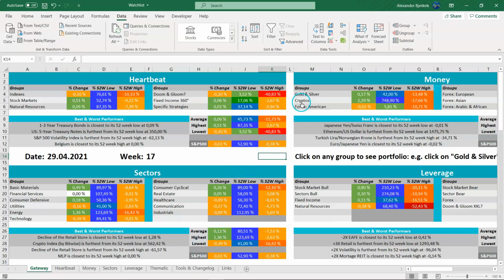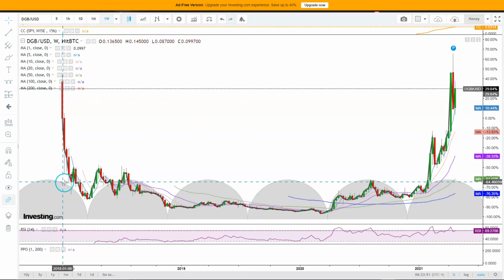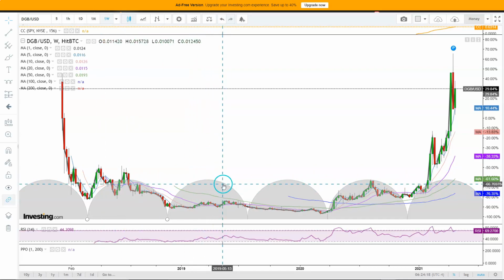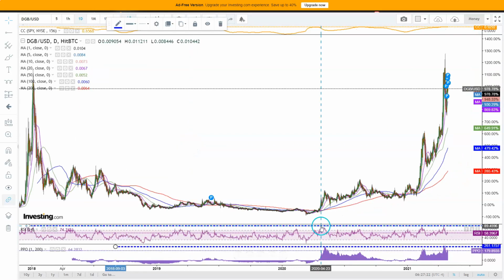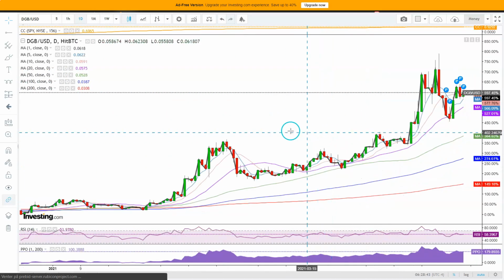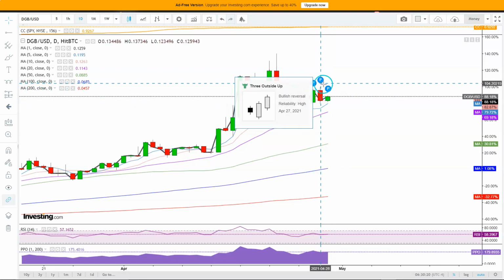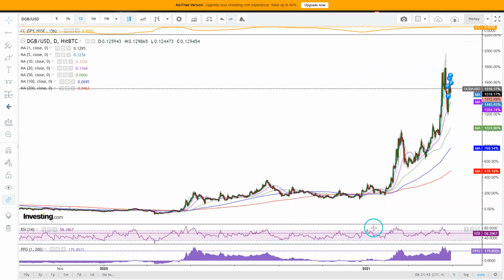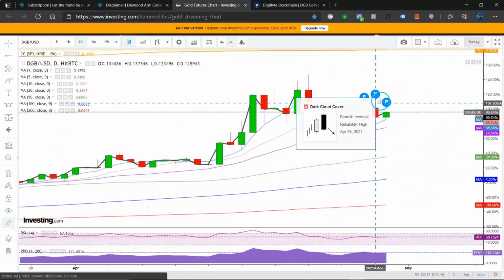DigiByte/US Dollar | "Secure, Faster, and Future-proof" | ($DGB/USD)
DigiByte/US Dollar: Technical and fundamental analysis from a long- and short-term perspective.